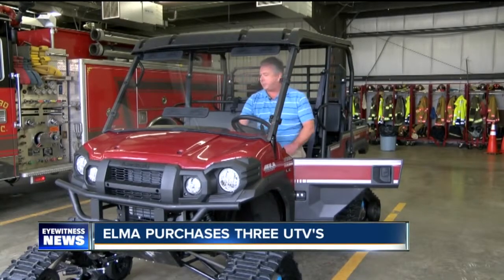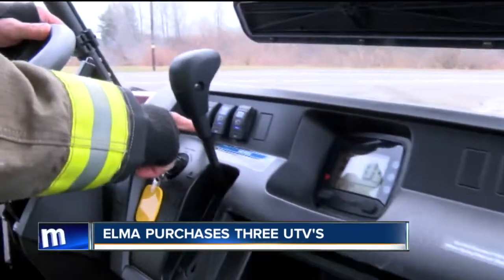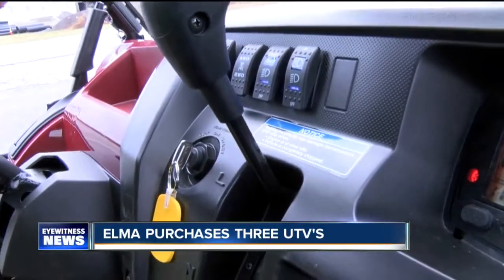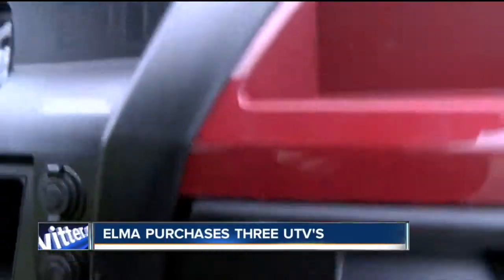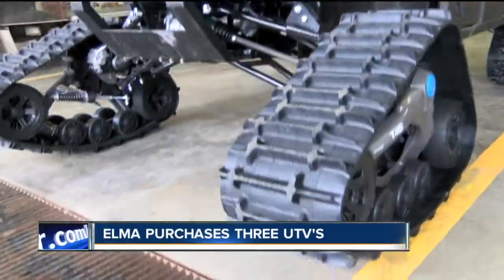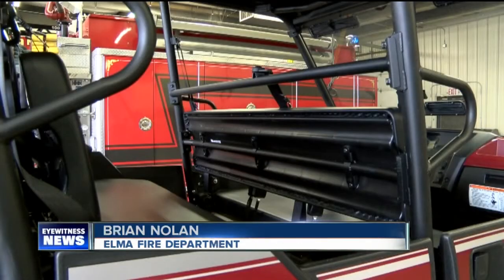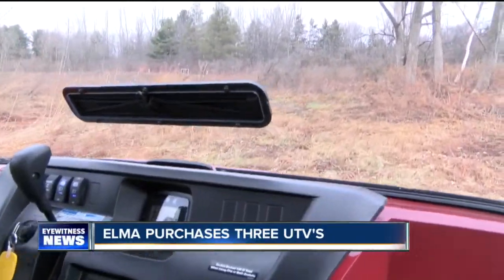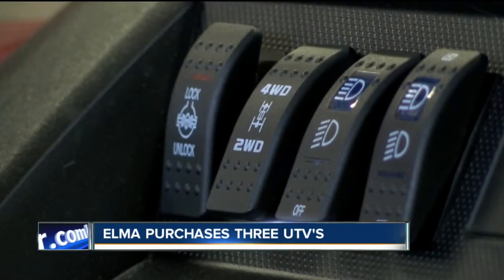Elma purchases three UTV's to prepare for future storms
The town of Elma is boosting it's emergency resources.
Elma recently purchased three UTV vehicles, that can be used in extreme weather conditions, much like the November storm.
The town used UTV's during the November storm, but they were from neighboring communities. Town of Elma Supervisor Dennis Powers says the town relied heavily on the vehicles, transporting patients with dialysis, bringing life saving medication to homes, and even helping an expecting mother get to the hospital.